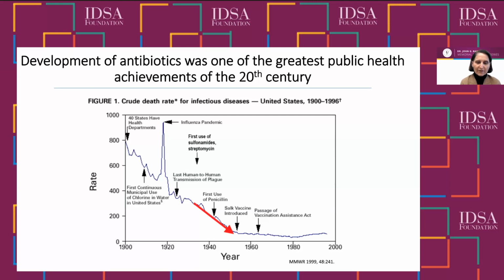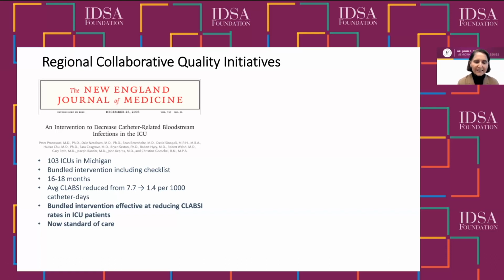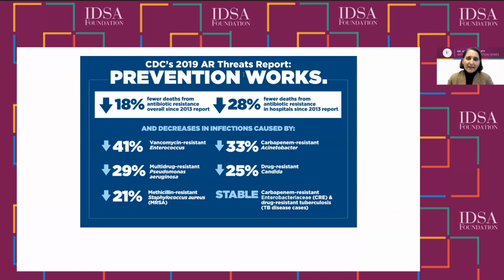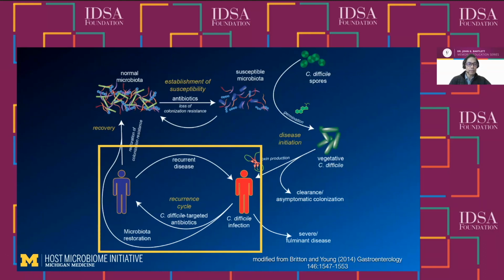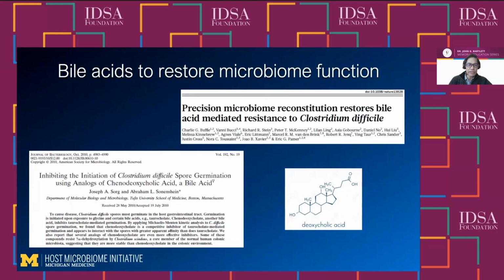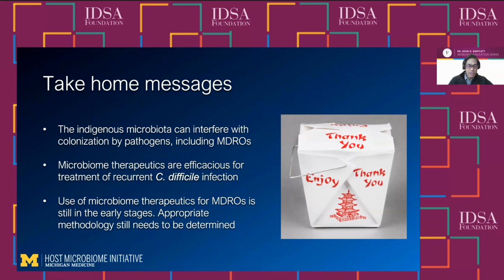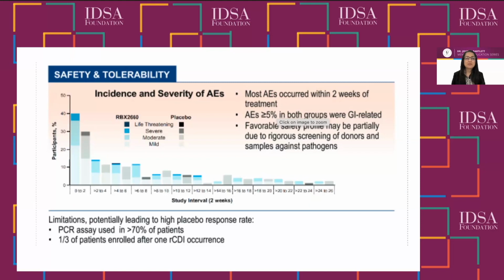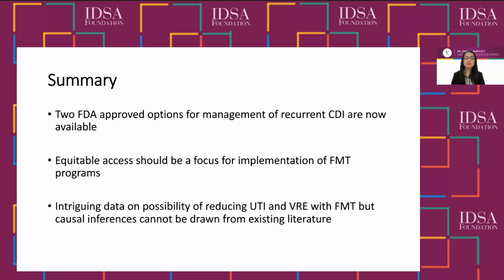Microbial Modulation: Exploring the Gut's Role in Antimicrobial Resistance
Join specialists in infectious diseases and antimicrobial resistance as we observe World AMR Awareness Week, as part of the Dr. John G. Bartlett Memorial Education Series. This webinar will examine the role of the gut microbiome in health and disease, how it influences AMR and how gut microbiome modulation might help combat AMR.

Learning Objectives:
* Review the current challenges posed by AMR and the associated clinical and public health impacts;
* Examine the ongoing research in preventing and reducing AMR;
* Explore the role of the gut microbiome in health and disease;
* Evaluate the underlying mechanisms by which the gut microbiome influences AMR and;
* Identify potential therapeutic and preventive measures that harness gut microbiome modulation to combat AMR.